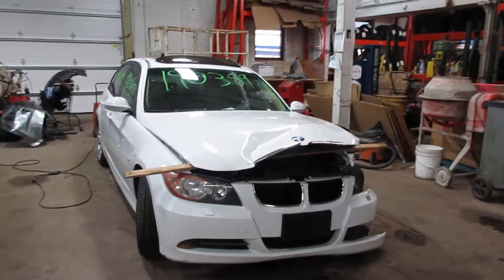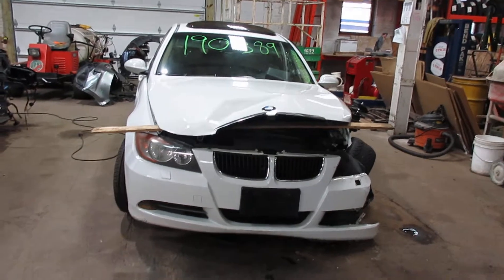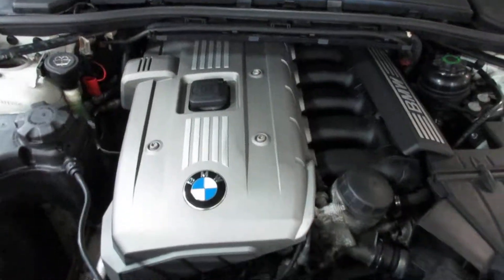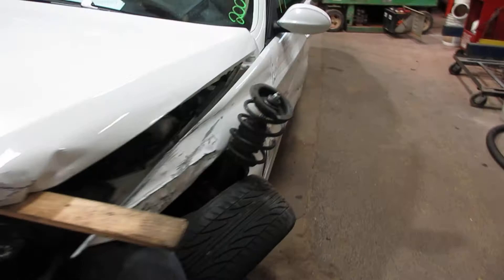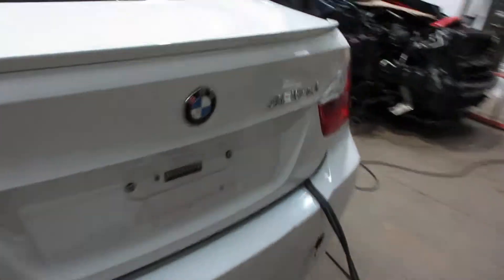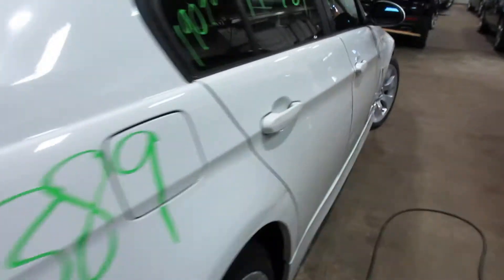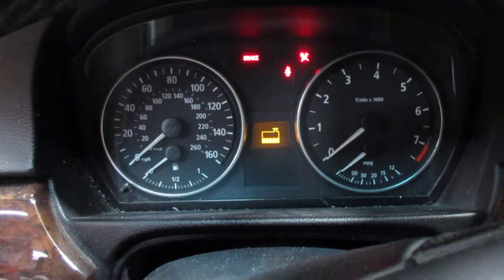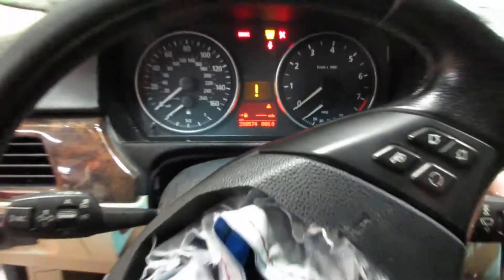Parting out a 2006 BMW 325xi parts car - 190389 - Tom's Foreign Auto Parts